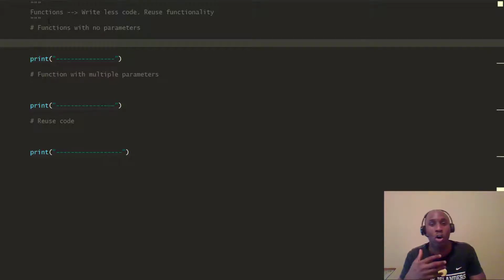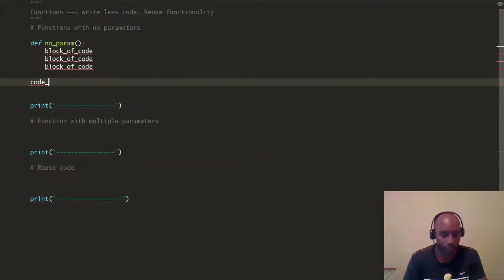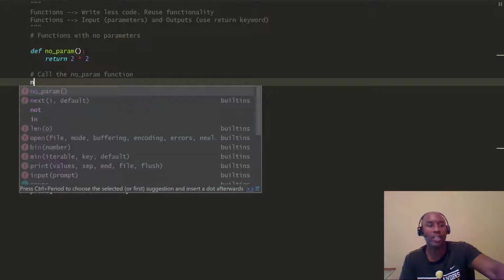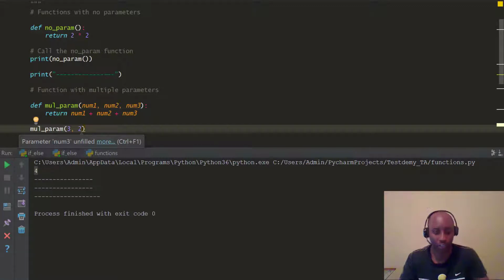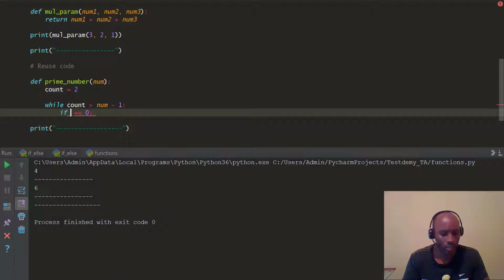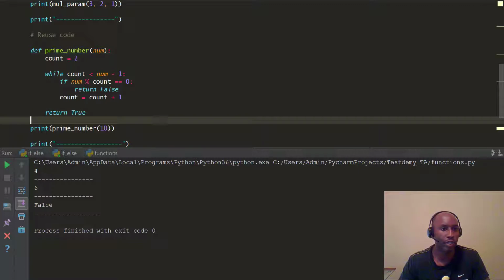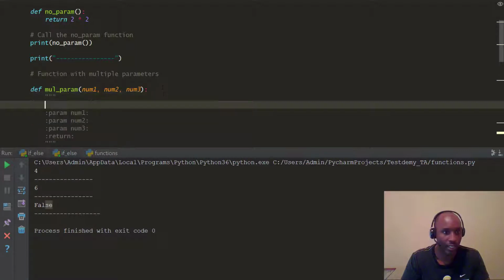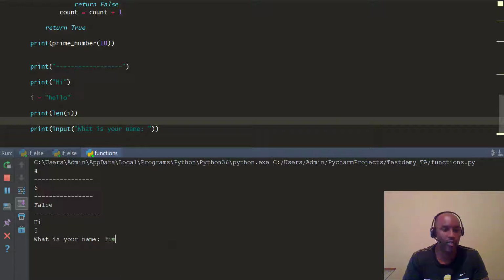Learn Selenium Python For Absolute Beginners Tutorial 20 (Functions)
In part twenty of the test automation for beginners series, Tim breaks down Python functions. Functions are reusable code that can be called to write better programs. It helps the test automation engineer write less code.

Functions take in arguments(inputs) and returns (outputs) that can be defined when the function is being initialized.

In this talk Tim shows how to:

- Write a function with no paramaters
- Write functions with multiple parameters
- Write a function with business logic than can be called
- Define docstrings within a function
- Use built-in functions that come with the Python programming language.

Check out TestDemy's FREE Course: How To Get Started In Software Testing With No Experience: